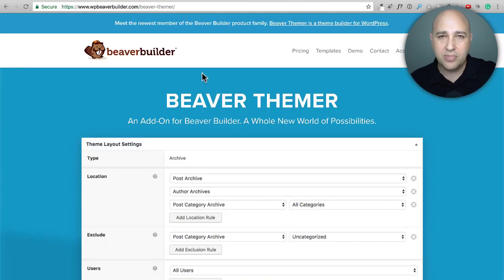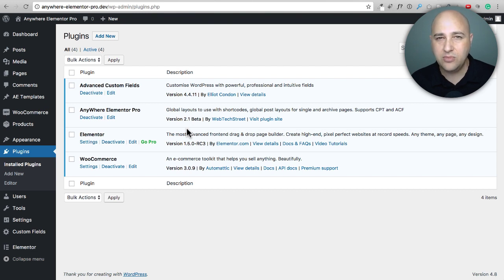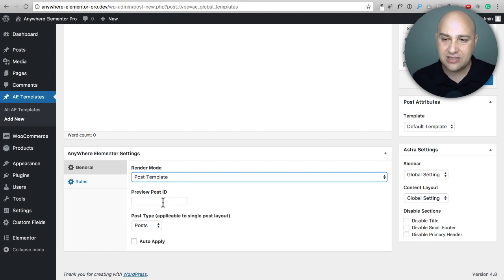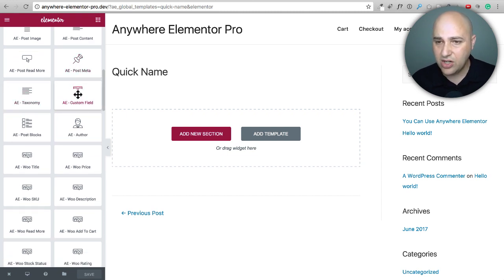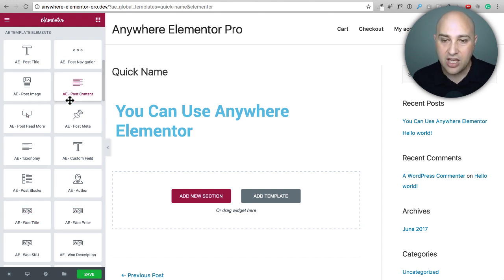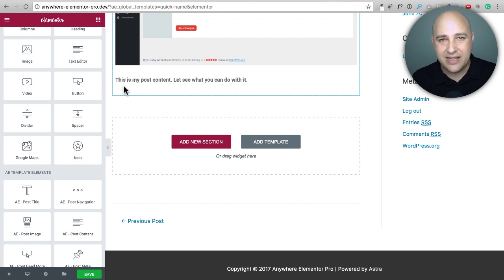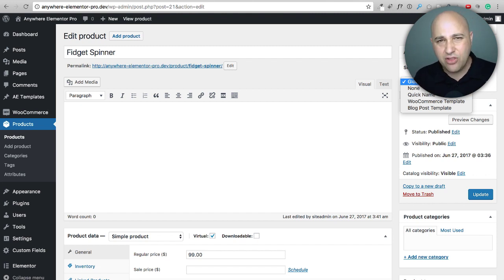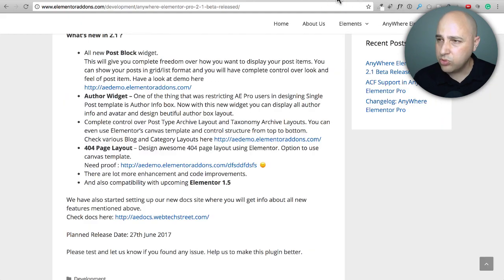Anywhere Elementor Pro Review And Comparison To Beaver Themer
In this video tutorial and walkthrough, I will be reviewing Anywhere Elementor Pro. This has been requested many times, so I thought I would be the one to make it.

Honestly, this was hard to make because I wanted to like it, but I think it is lacking. I don't want to make negative reviews, so in this case, let's call it constructive criticism.